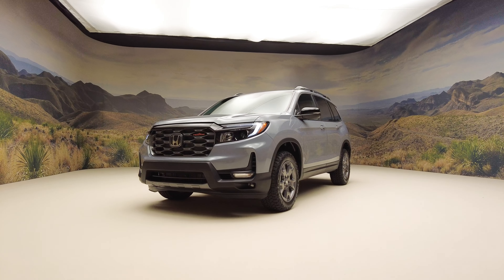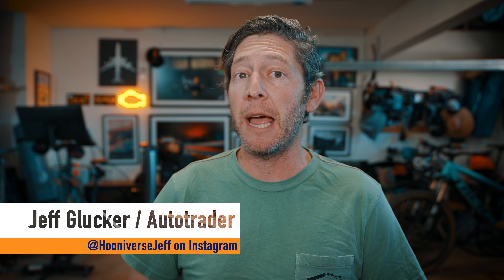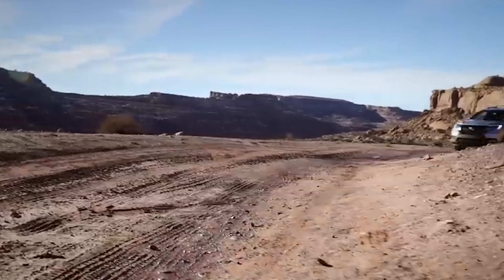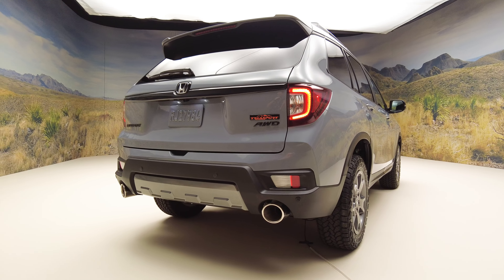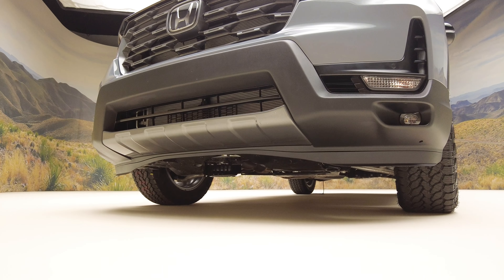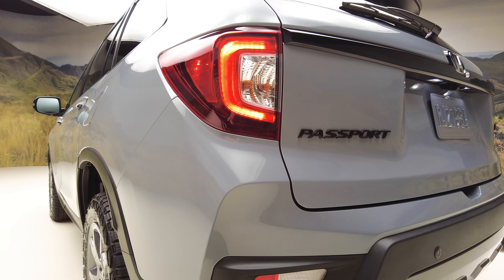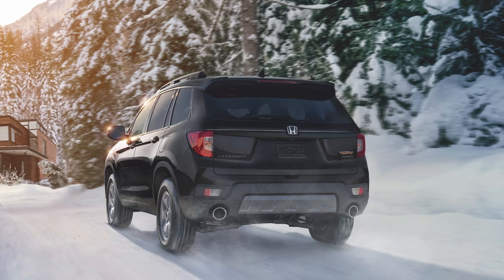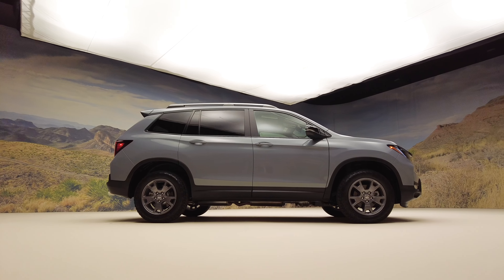2024 Honda Passport Trailsport steps up its off-road game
The 2024 Honda Passport Trailsport is take-two for the off-road-ready machine. The first Trailsport go-around was less than impressive, but Honda is ready to give us more. After all, the upgrades applied to the Pilot were good, so that formula is being tossed onto the updated Passport. The result is proper tires, retuned suspension, and an AWD system ready to play in the dirt.

00:00 2024 Honda Passport Trailsport
00:28 First Trailsport was not Trail ready or Sporty
00:42 Proper Upgrades for the Trail
02:05 Inching towards Proper Off-Road Capability
02:13 Know Your Limits
02:42 Price and On-Sale Date?